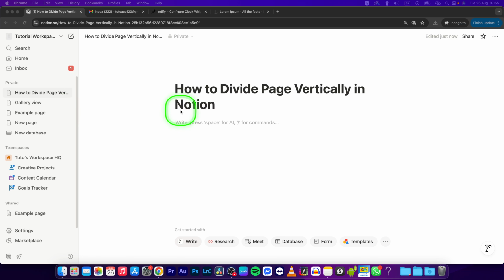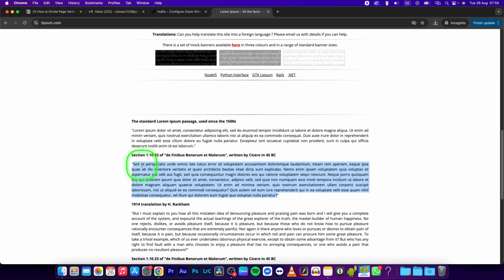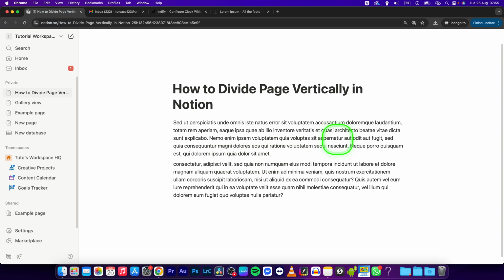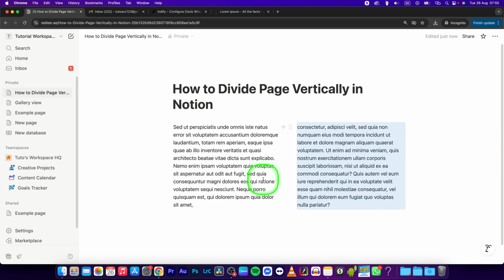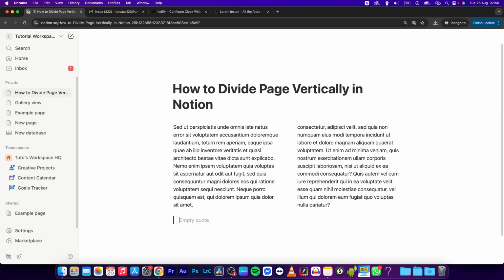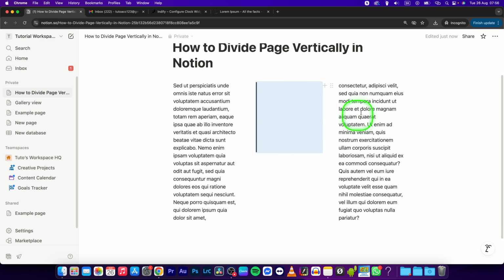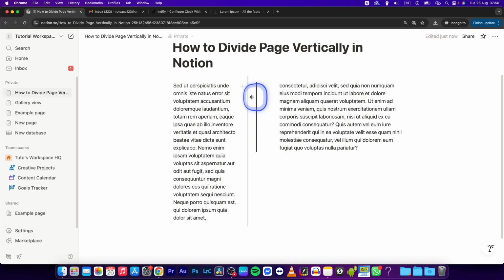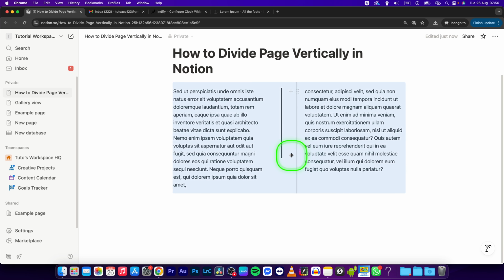How To Divide Page Vertically in Notion | Divide page into sections | Notion Tutorial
Notion divide page vertically tutorial
How to split page in Notion
Notion vertical columns guide
Divide page into sections step-by-step
Notion two column layout tutorial
Notion vertical page division
Add side by side blocks in Notion
Notion multiple column setup
Notion page layout explained
Split content in Notion